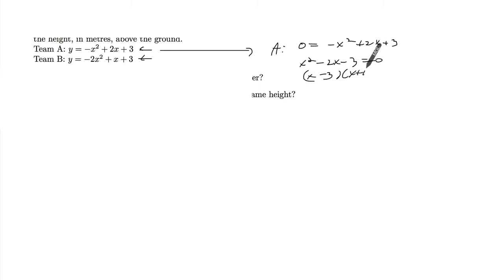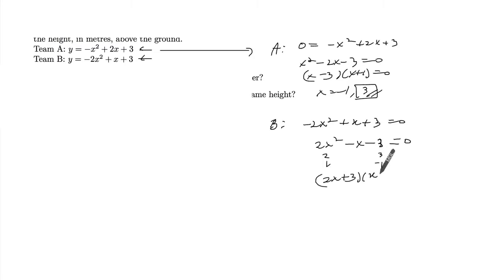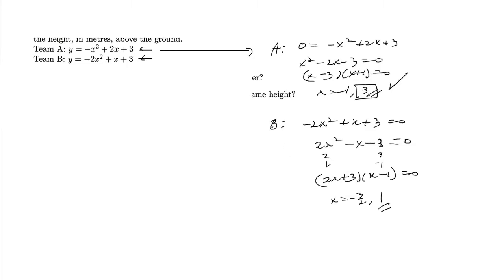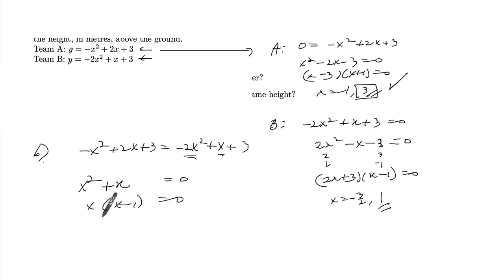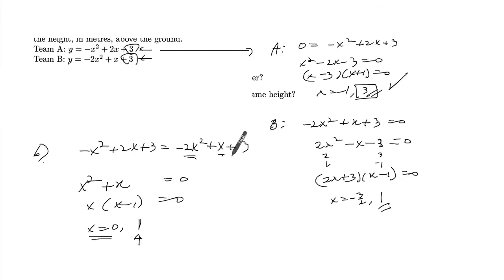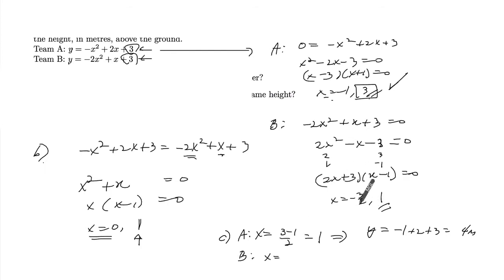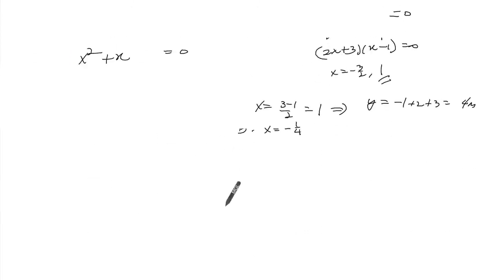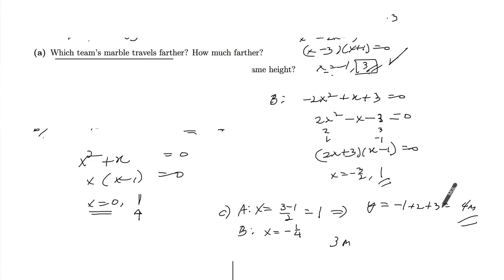Q16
Find the complete list of videos at prepanywhere.com